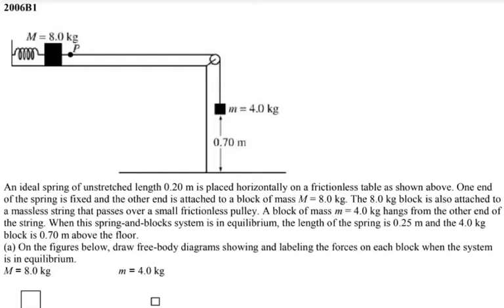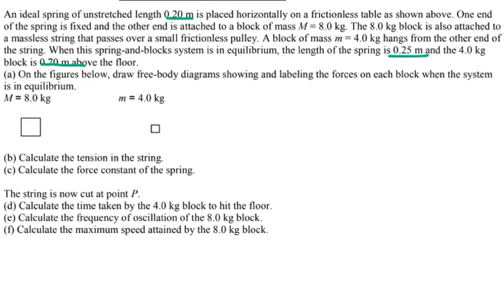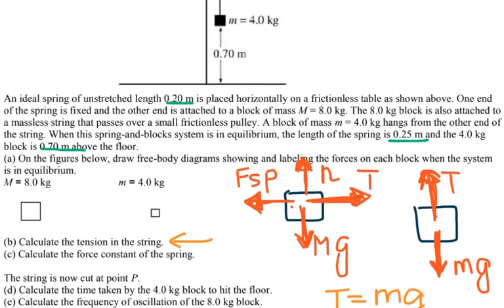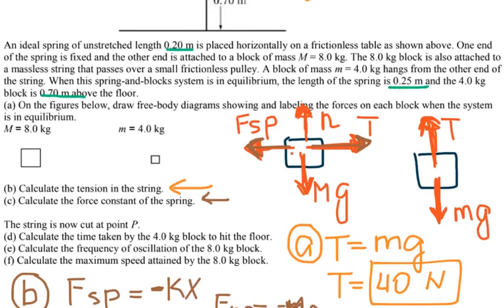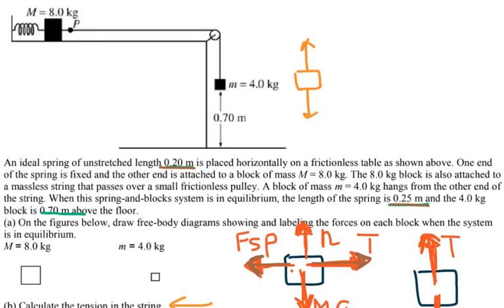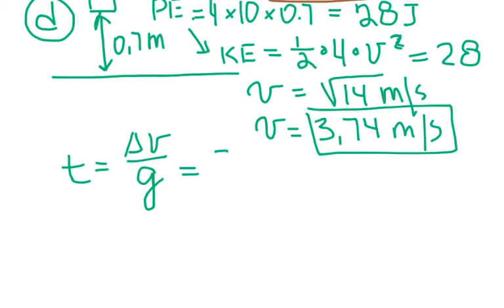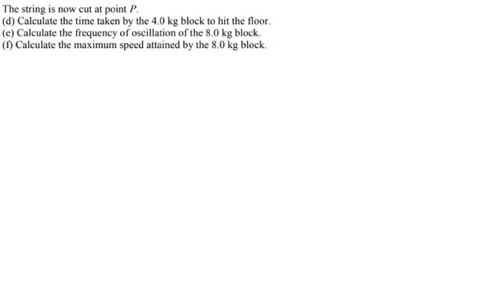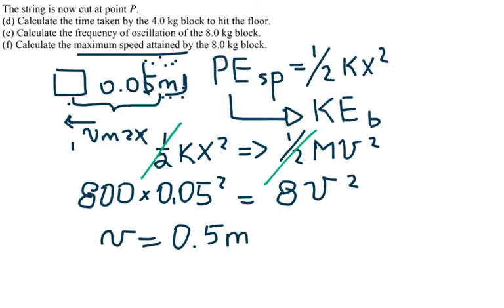AP Physics B - 2006B1 - AP Physics 1 - FRQ - Oscillations - Workbook